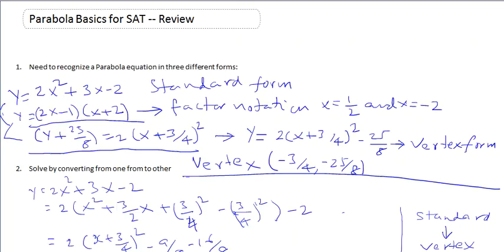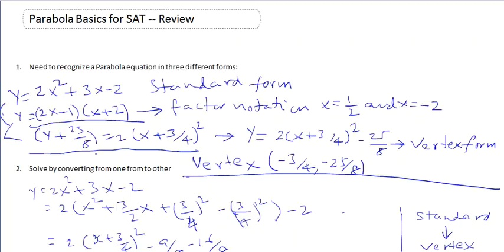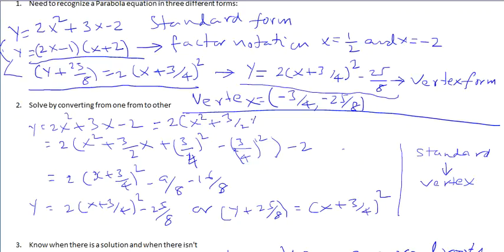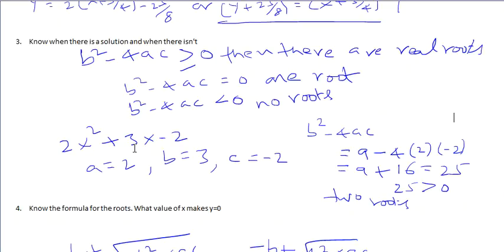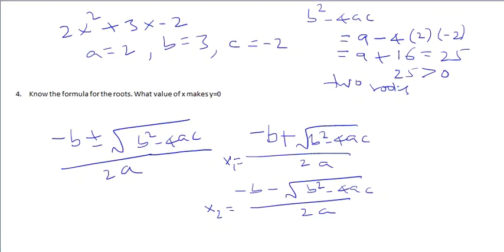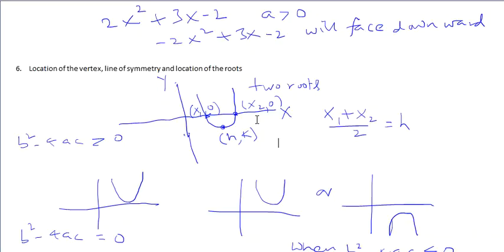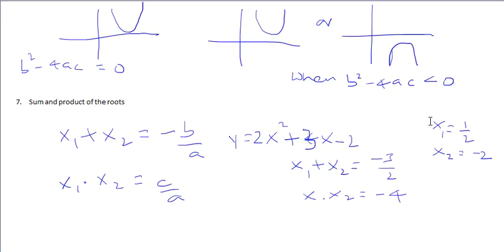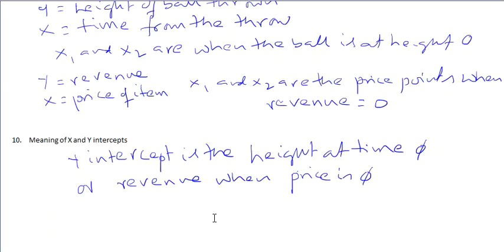Parabola basics for New SAT 2016 2017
SAT prep -- parabolas -- key concepts that you need to know
based on SAT practice tests